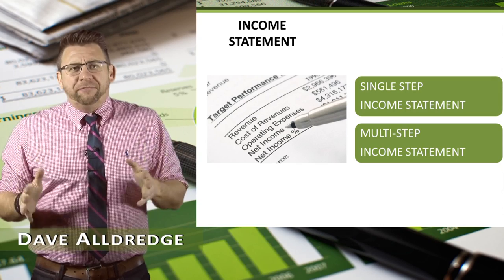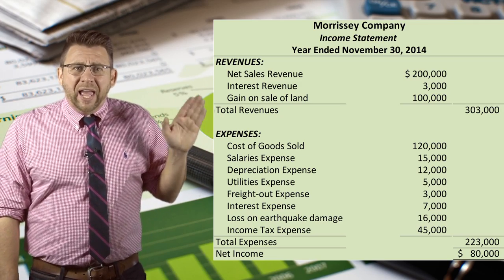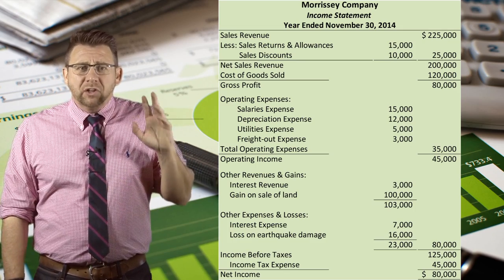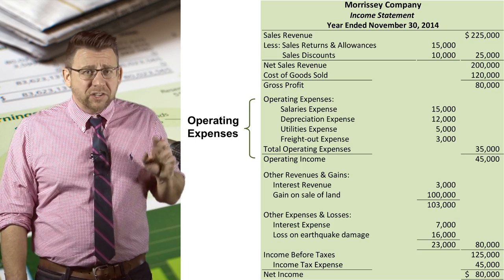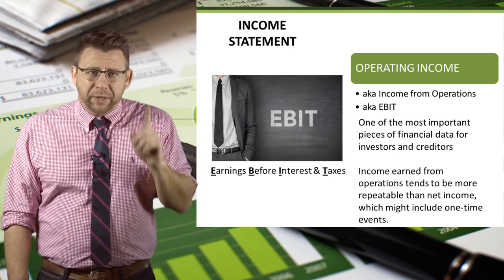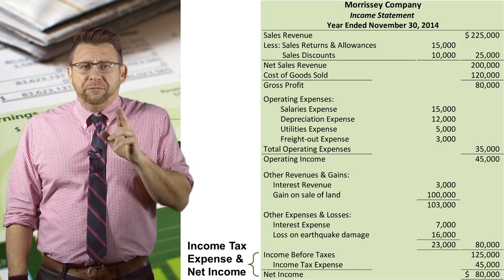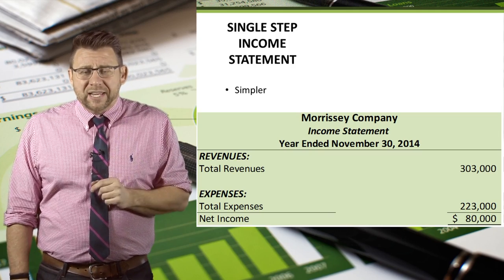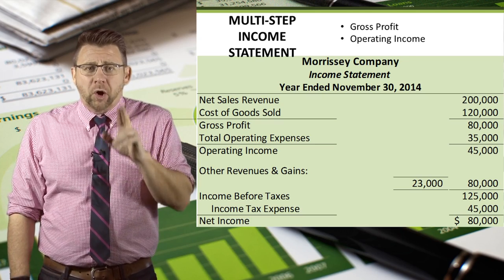Multi-Step Income Statement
This video shows how to create a multi-step income statement including the sub-total sections and why they are important to external users.  This income statement format is used by merchandisers and manufacturers.